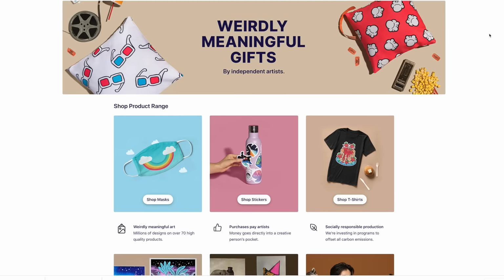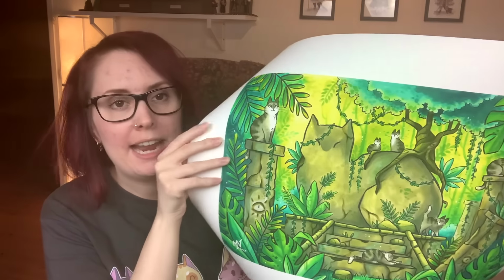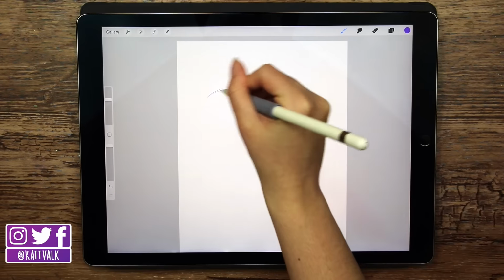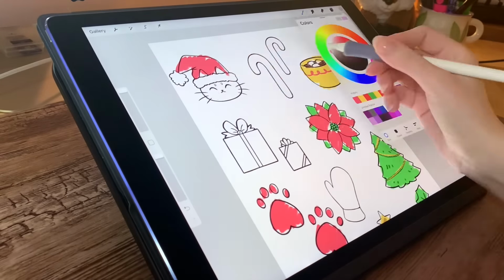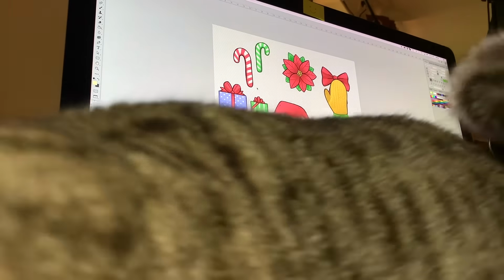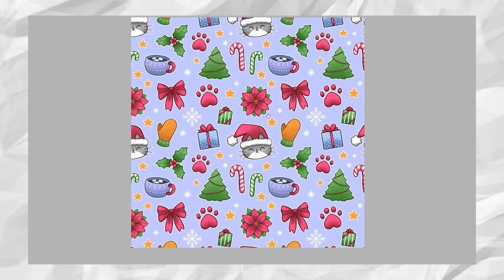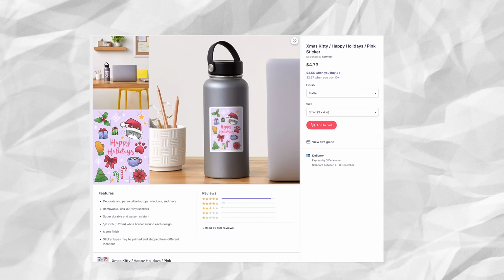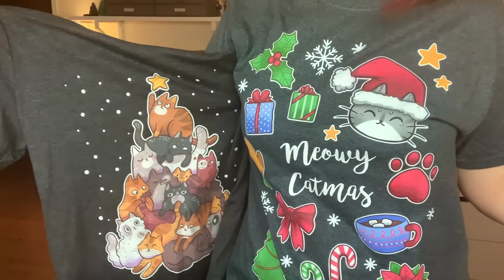Turning A Sketch Into REAL Products?? (+ Redbubble HAUL) - Making a Seamless/Repeating Pattern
Today I will show you how I make a seamless/repeating pattern, and what the real products from Redbubble will look like!

TOOLS AND MEDIA USED IN THIS VIDEO:
ProCreate and iPad pro
Photoshop